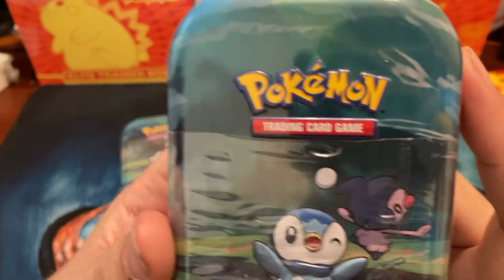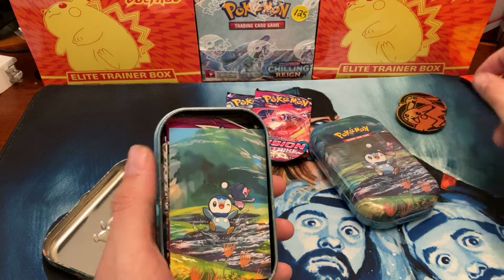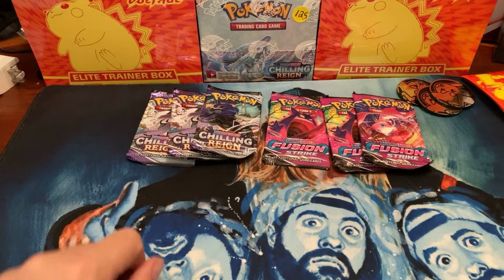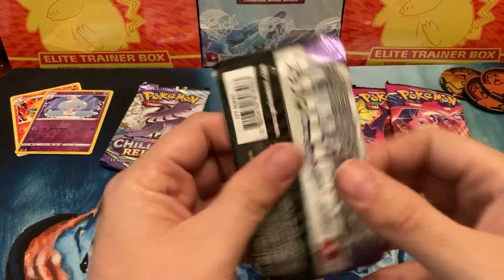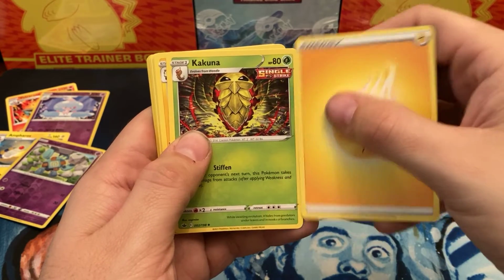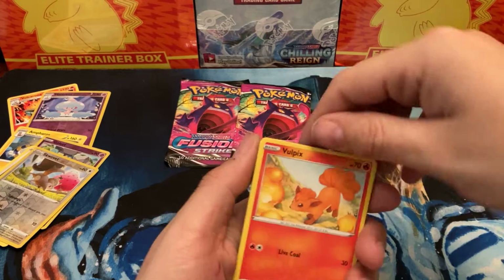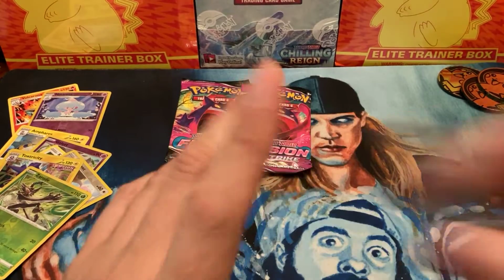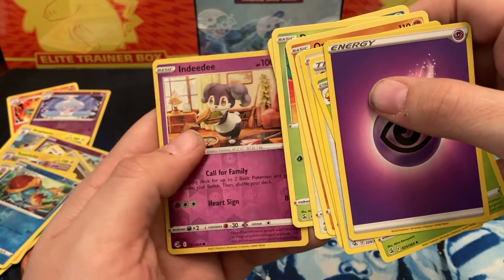Pokemon TCG Bucka Opens Some Fancy Tins